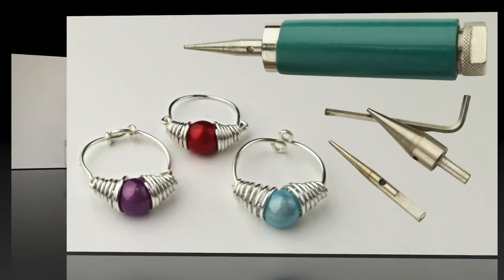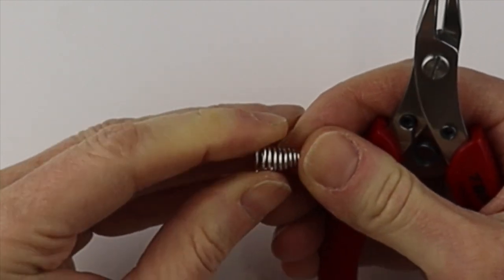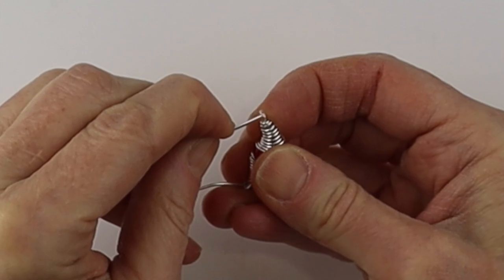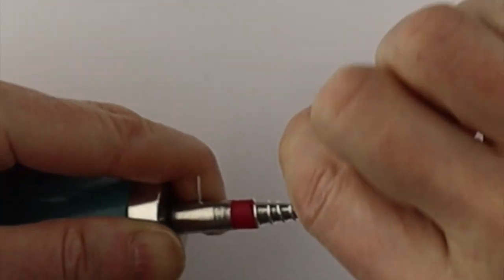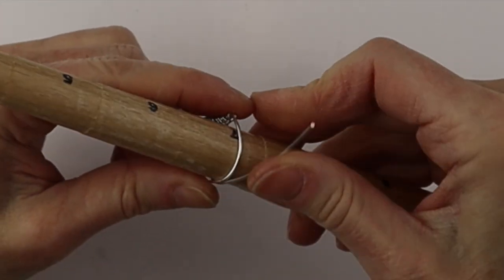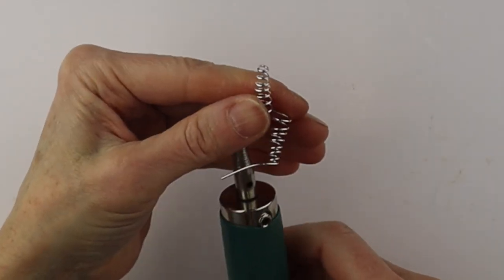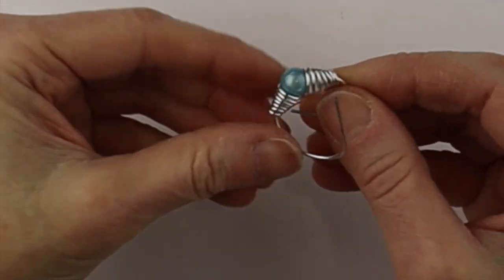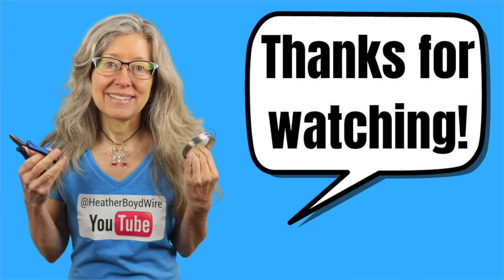Conetastic @beadalon Tool Coiled Wire Ring DIY Jewelry Making Tutorial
Beadalon Conetastic Tool Coiled Wire Ring DIY Jewelry Making Tutorial.

Conetastic Tool was designed by Sandra Lupo. Check out the @beadalon Facebook livestream where she demonstrates the tool